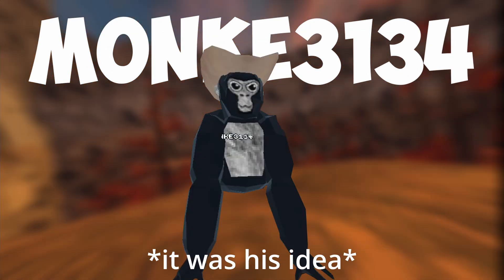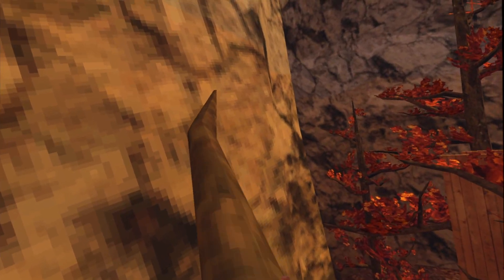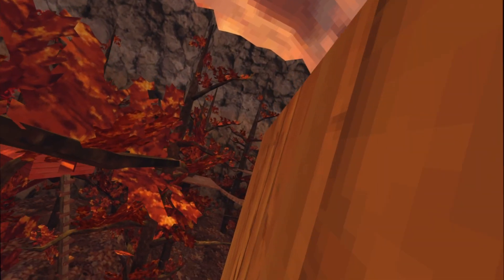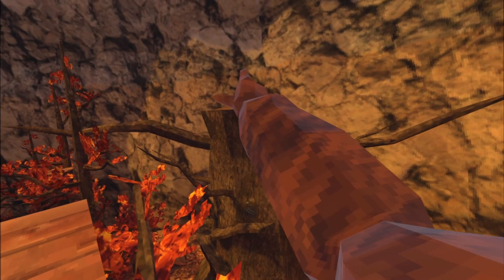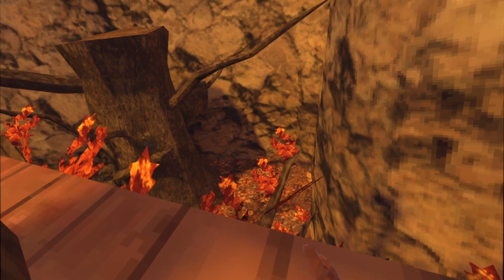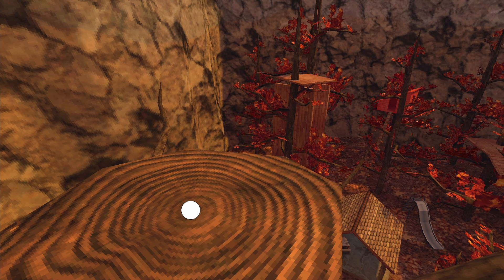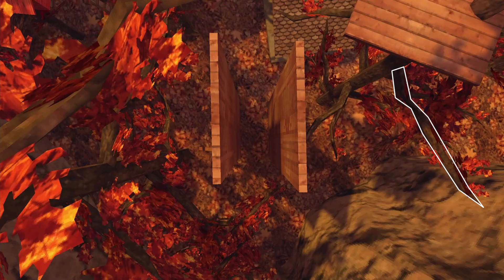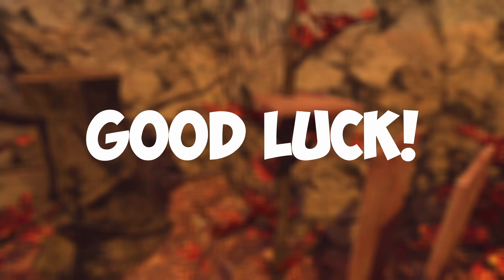GORILLA TAG CIRCLE SPEEDRUN circlespeedrun (Monke3134 and NemoInVR)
GOOD LUCK MONKEYS! - YOU HAVE UNTIL 11/19/21 TO SUBMIT

TO SUBMIT -
-put a timer in the video
-post an unedited video of the speedrun, with circlespeedrun in the title
-if you cheat, your entry will not be valid (obviously)
-you don’t have to show a body cam and you have to do it in a public casual lobby (so you don’t have a boost)
-ADD A TIMER